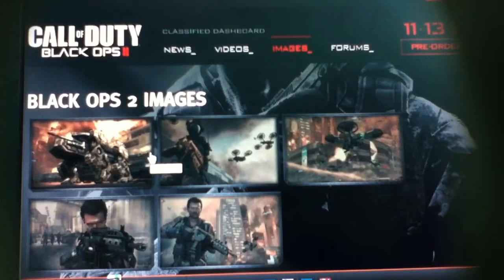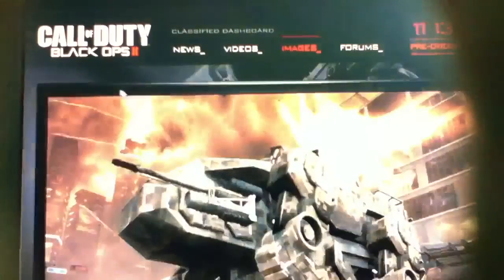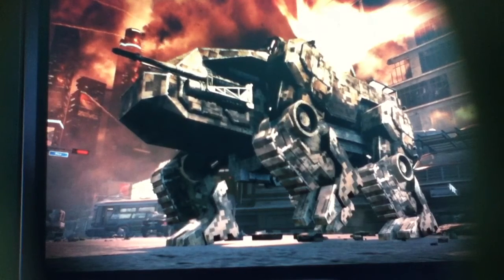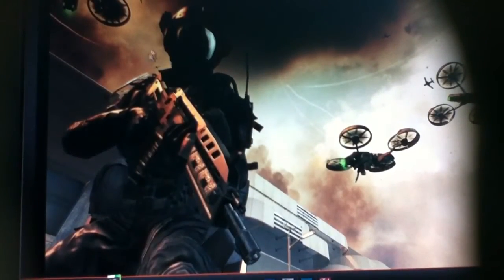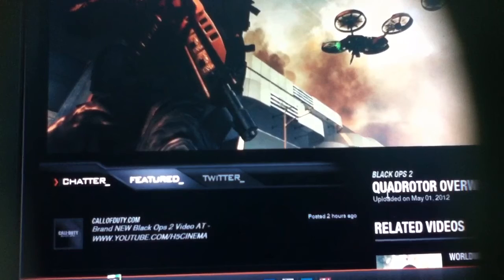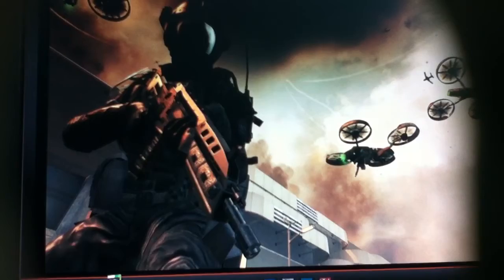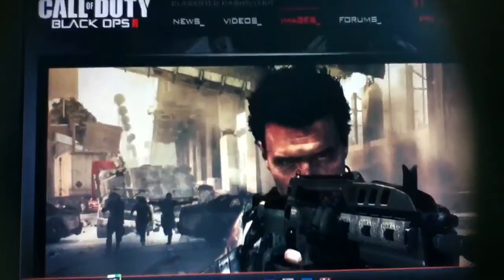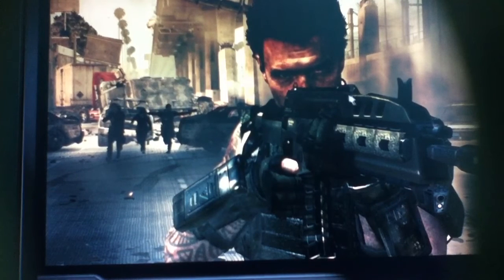Exclusive Analyzing: Black Ops 2 Images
Only here you know who is HARPER!